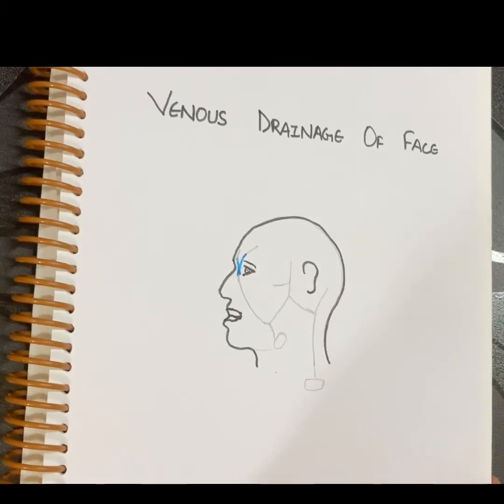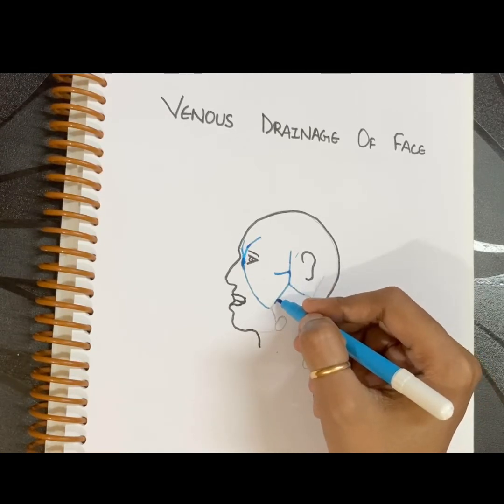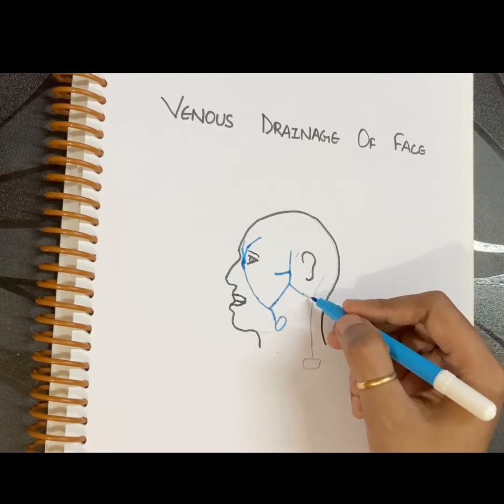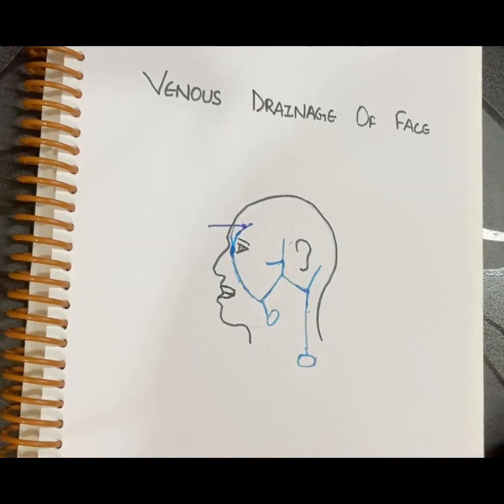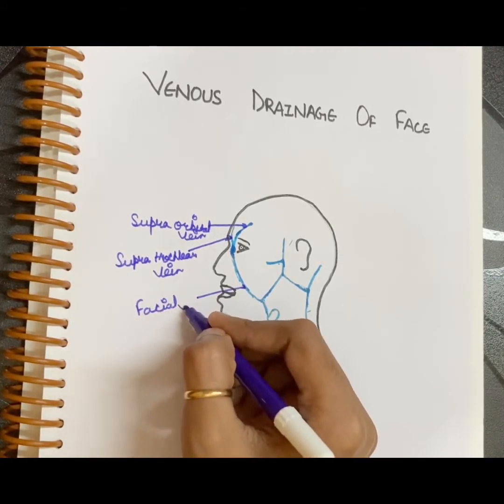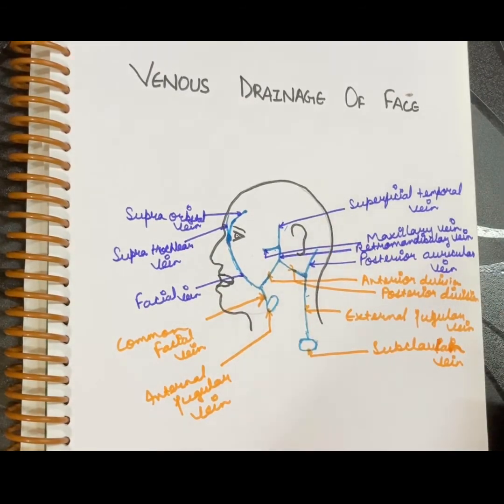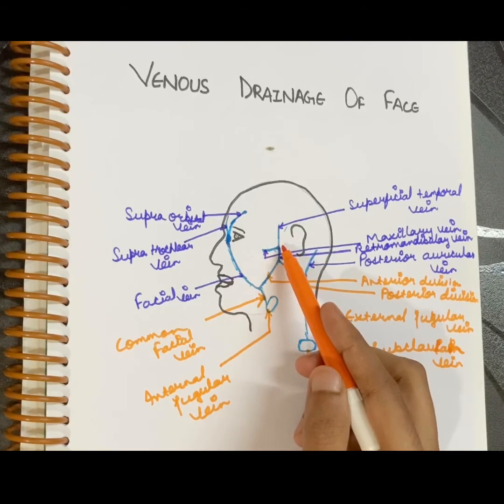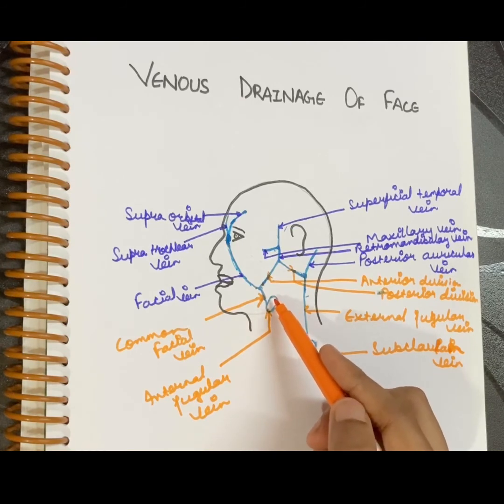VENOUS DRAINAGE OF FACE|Easy explanation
Venous drainage of face
Form by facial vein and retromandibular vein
Anterior div of retromandibular vein and facial vein unite to form common facial vein which drain into internal jugular vein.
Posterior div of retromandibular vein unit with posterior auricular vein to form external jugular vein which drain into subclavian vein.

If u find this video informative

Thanks 😊